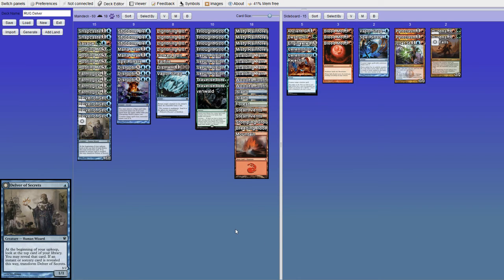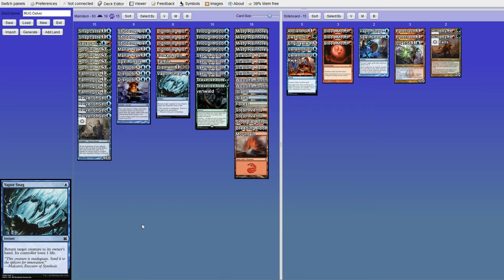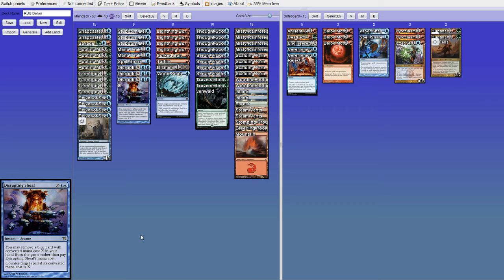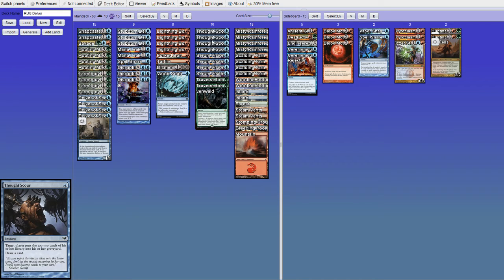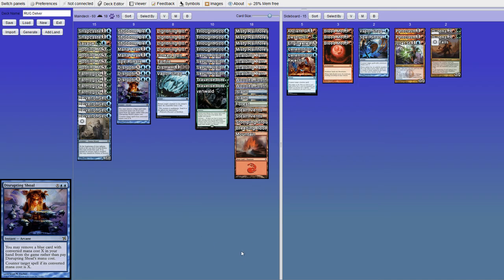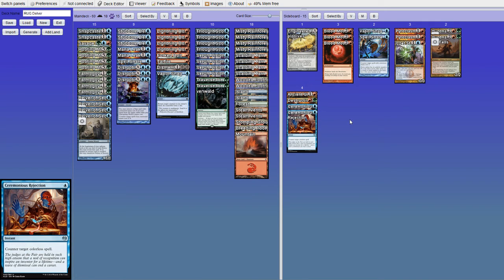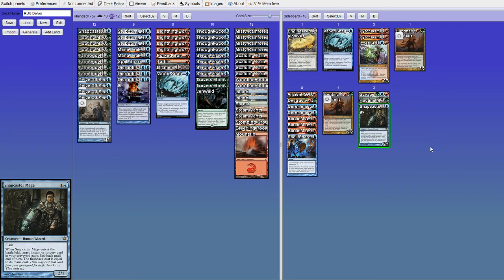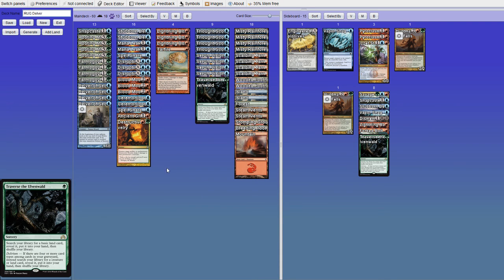How to Beat Gx Tron with RUG (Temur) Delver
In this video, I go over the common play patterns that occur when playing the Gx Tron matchup with RUG Delver in Modern. I discuss some lines of play, and how you should sequence your spells to maximize your chances of winning. To finish it off, I sideboard and discuss some options.